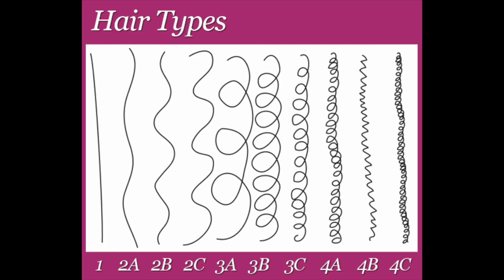What Is Your Hair Type? Curl Type Pattern | Hair Texture | Hair Porosity | Hair Density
What is your curl pattern? And is it even important? Find out why I feel that whats more important is your porosity, density protein sensitivity and hair texture in determining your hair regimen/routine.